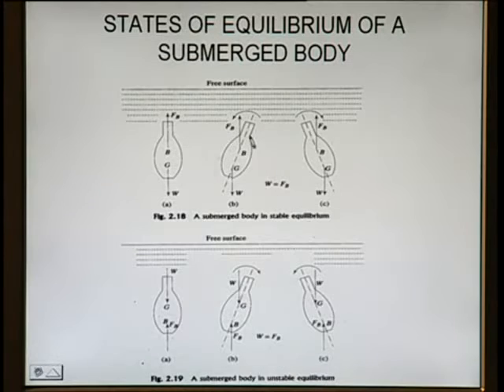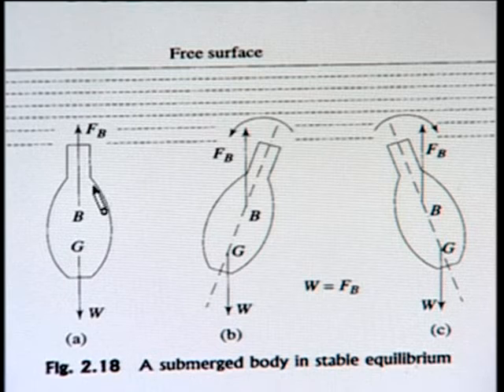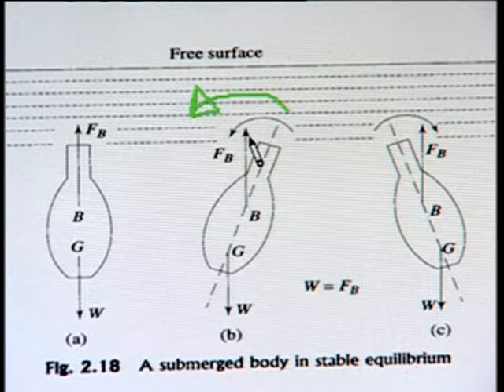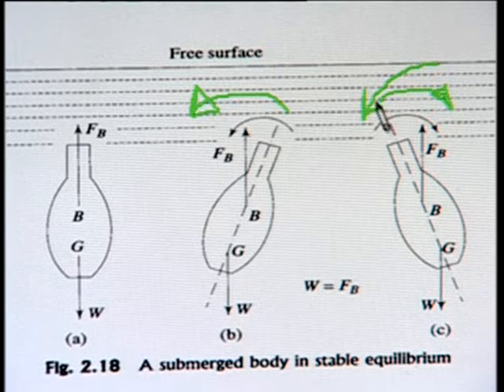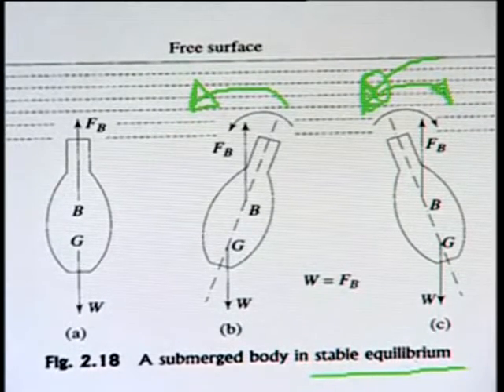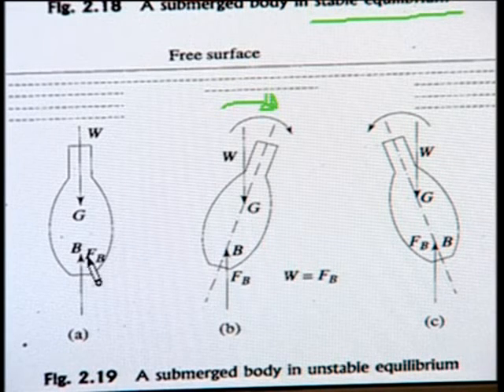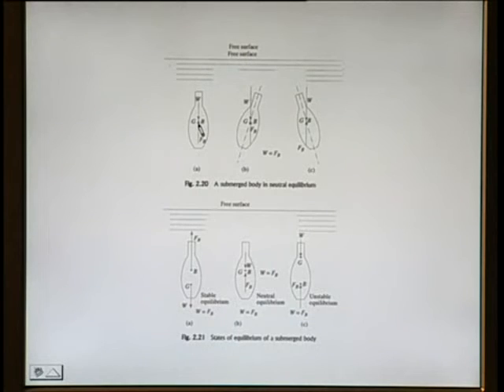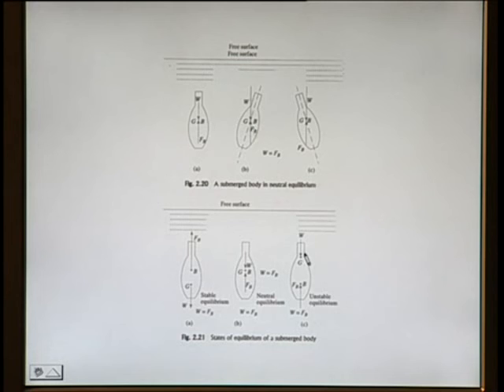Lec 5 Part 4 Submerged Body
Submerged Body